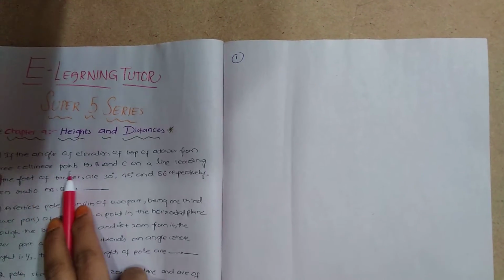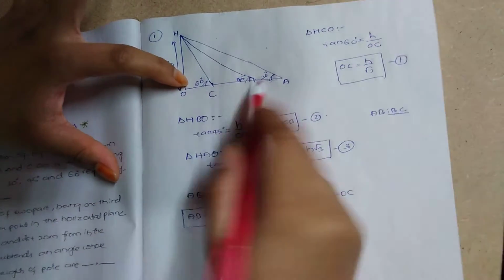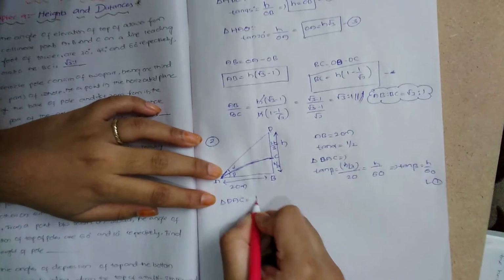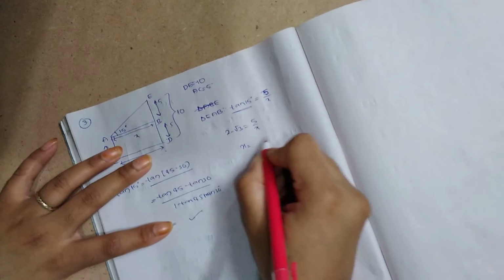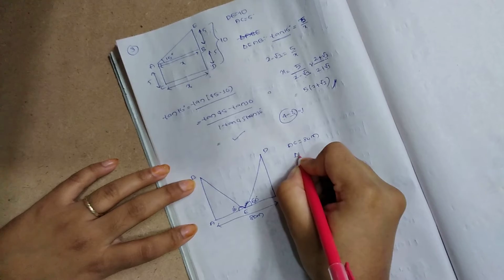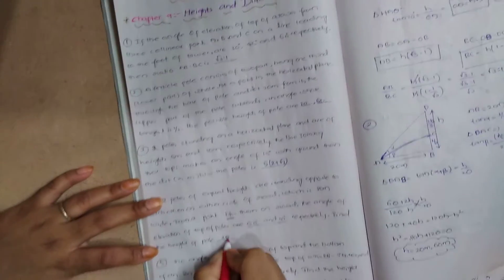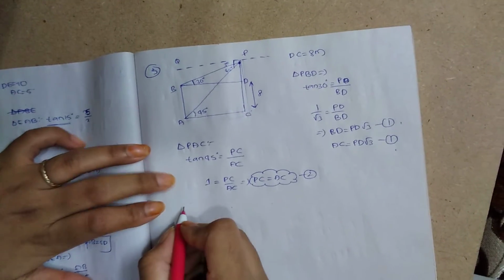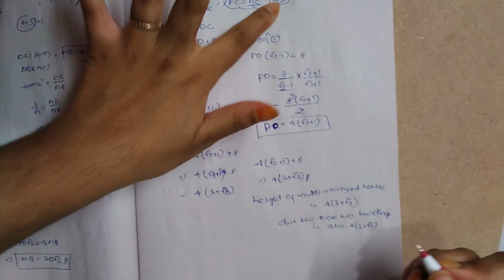Heights and Distances | Chapter 9 | Super 5 series | E-Learning tutor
Heights and Distances | Chapter 9 | Super 5 series |
Here are 5 challenging questions's answers of chapter Heights and Distances
this is the 9th video of this series
if you haven't checked the previous video,check this⤵

                                              (: ✔ SUPER 5 SERIES ✔ :)

Any queries will be addressed in the comment section below..!
E-Learning Tutor